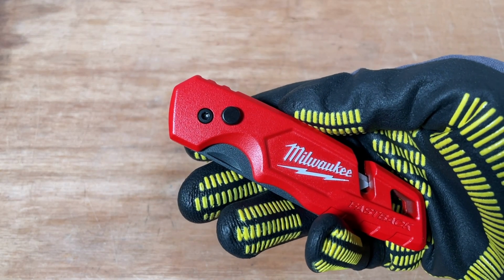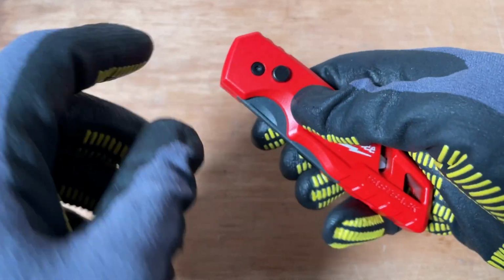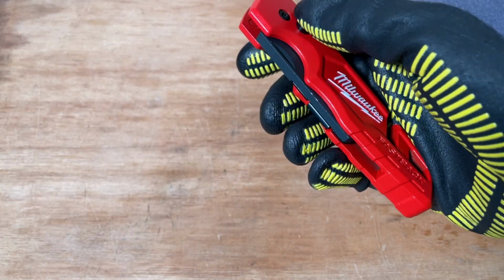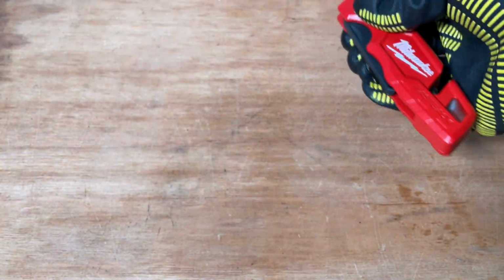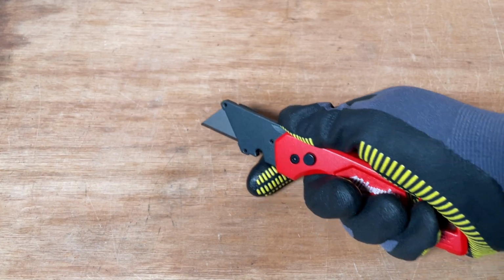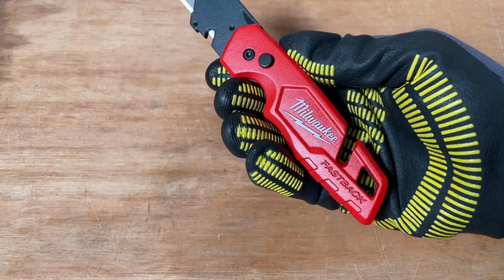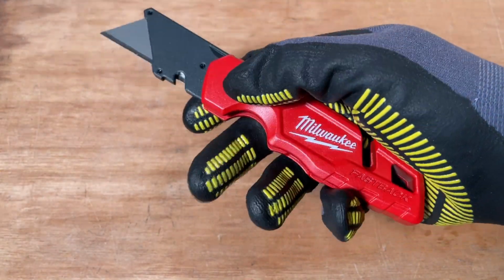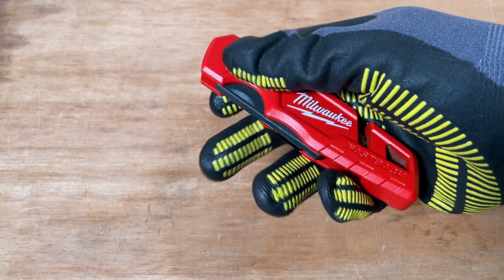Review Milwaukee Foldable Pocket Knife Fastback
In this video, I’ll walk you through my Review of Milwaukee Foldable Pocket Knife Fastback. Known for its sleek folding design and jobsite-tough reliability, the Fastback is a favorite among tradespeople, contractors, and serious DIYers — and here, you’ll learn exactly how to use its hidden blade storage like a pro.

🛠️ This knife features a foldable body, tool-free blade change, onboard blade storage, and a durable metal construction — making it ideal for cutting drywall, insulation, packaging, flooring, and more.

🛒 Tools Featured in This Video:
🔗 Milwaukee Fastback Folding Utility Knife
🧤 Safety Gloves (Recommended)